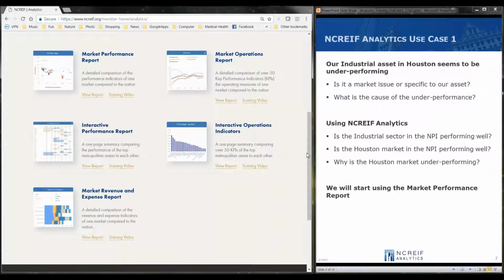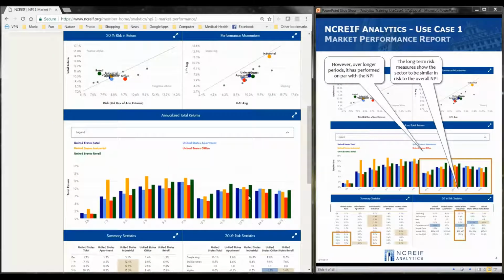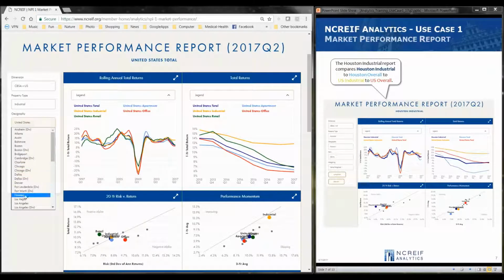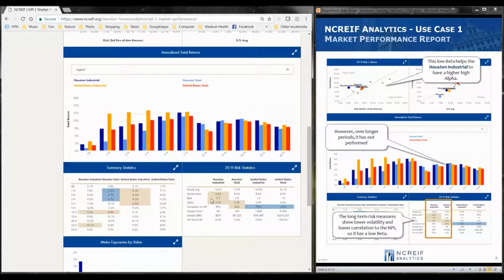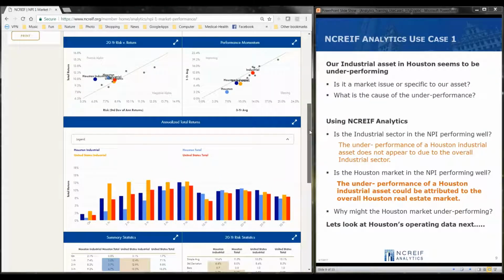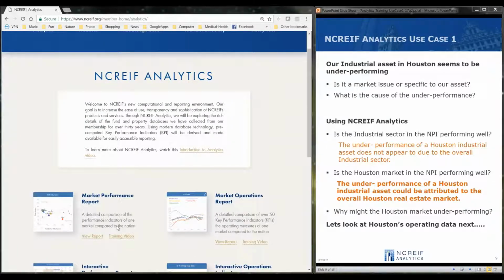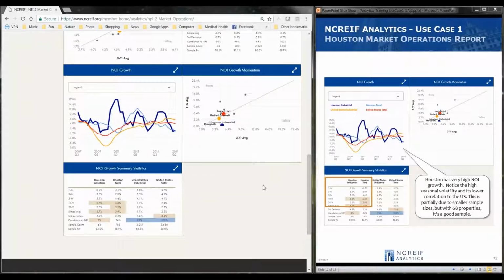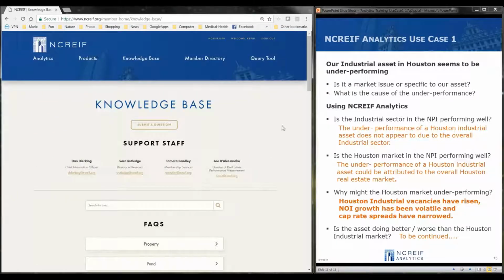NCREIF Analytics - Use Case 1